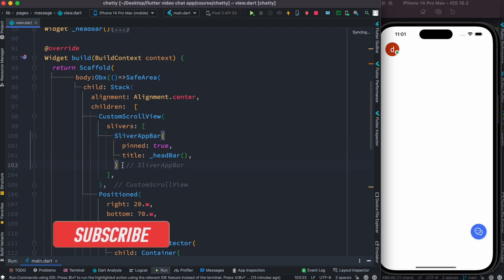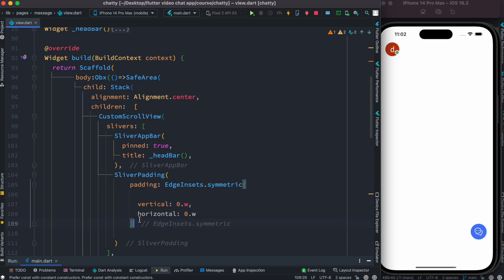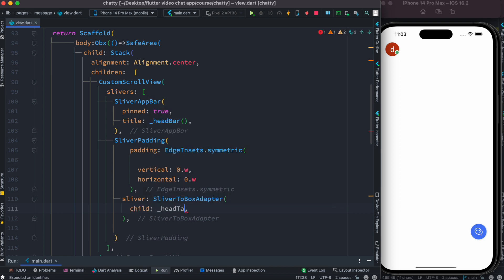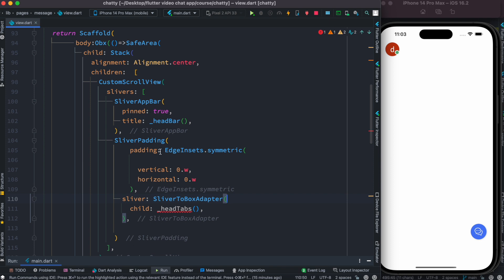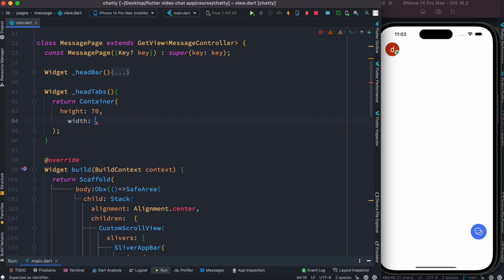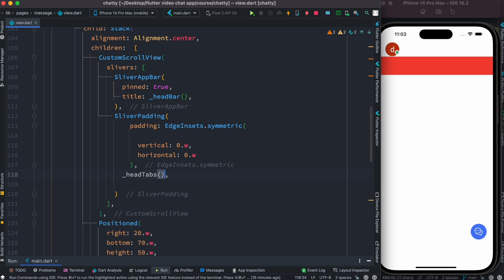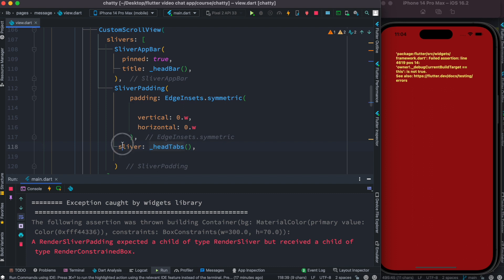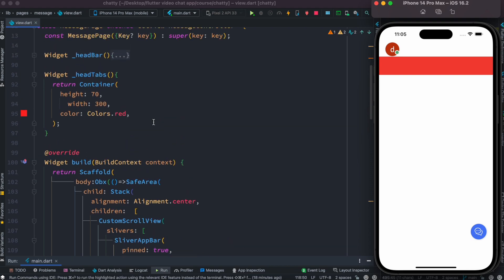Flutter SliverToBoxAdapter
Learn about flutter SliverToBoxAdapter